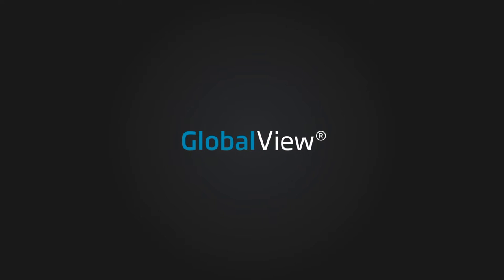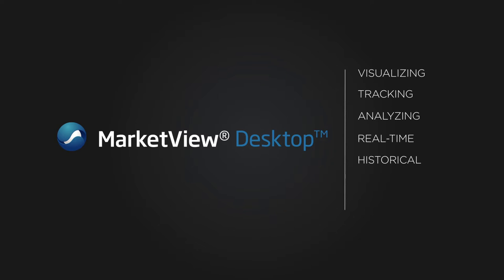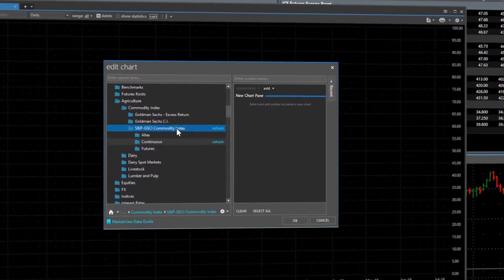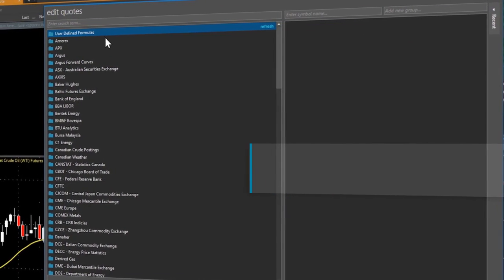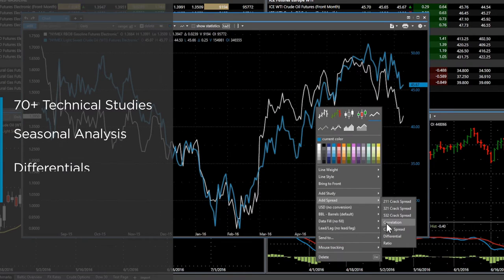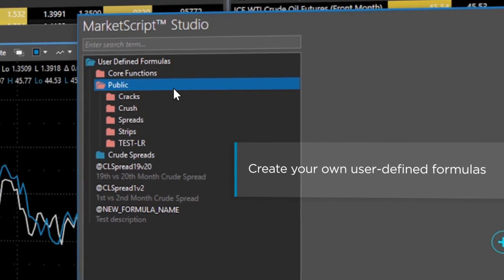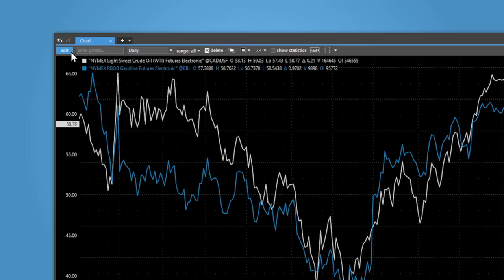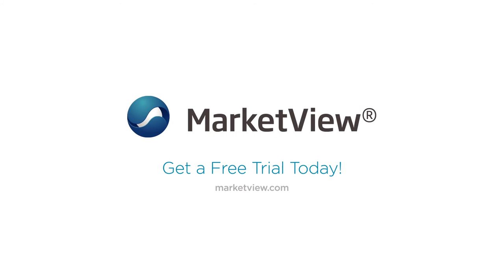MarketView Desktop - Commodity Charting and Analytics Platform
GlobalView's award-winning charting and analytics platform, MarketView Desktop, helps users visualize, track, and analyze real-time and historical market data as well as global news and proprietary data. to learn more and request a free trial.